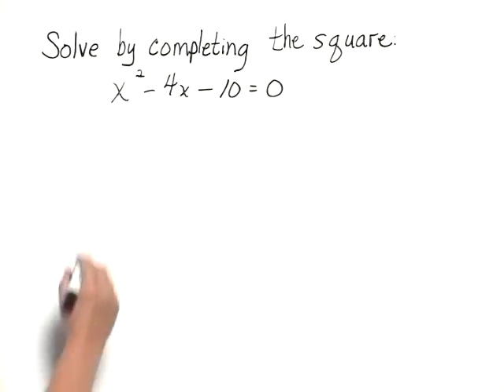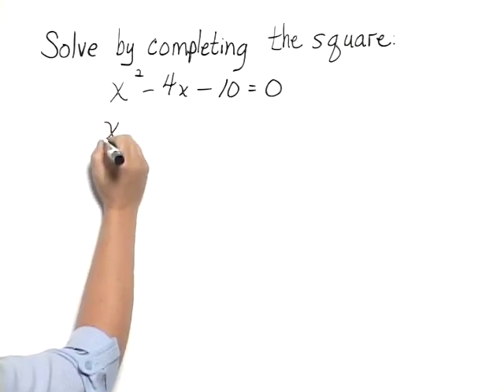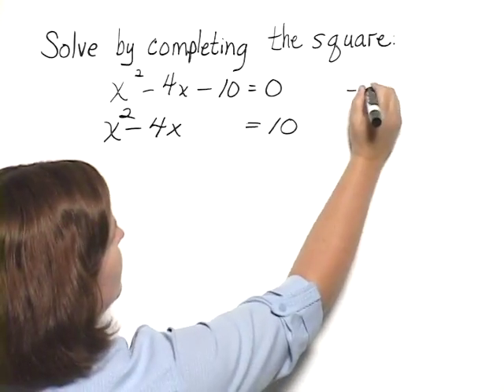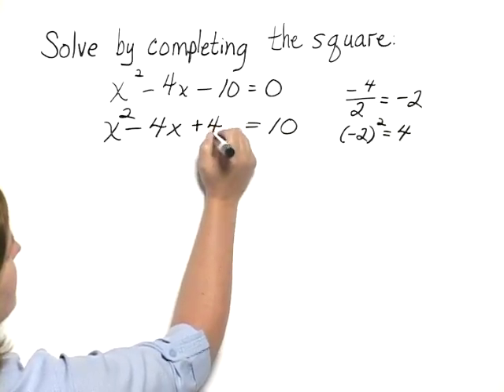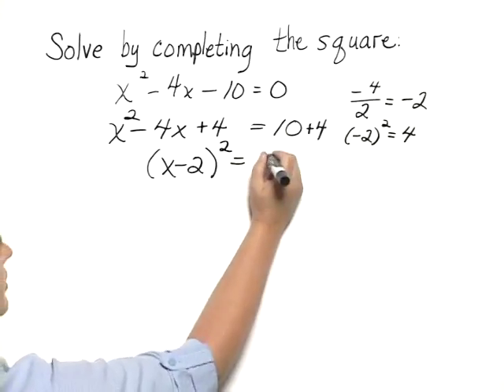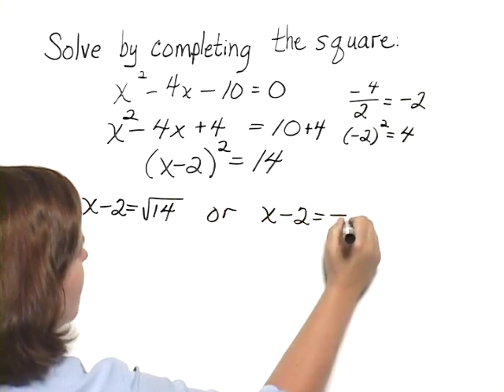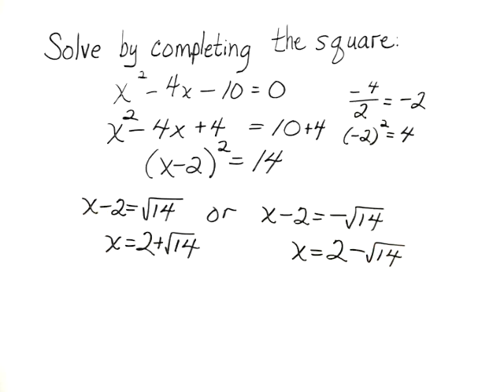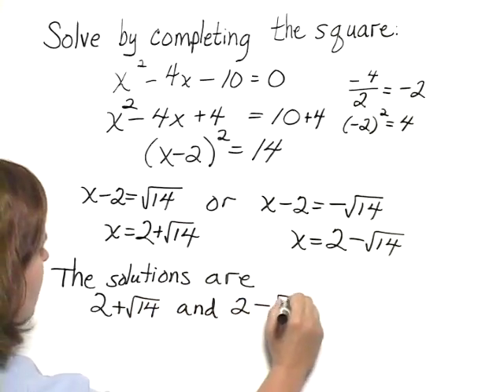Bittinger Elementary Algebra 10e Ch. 9 Ex. 13